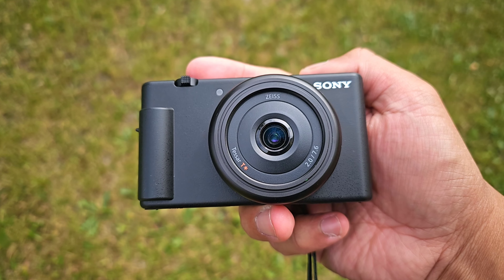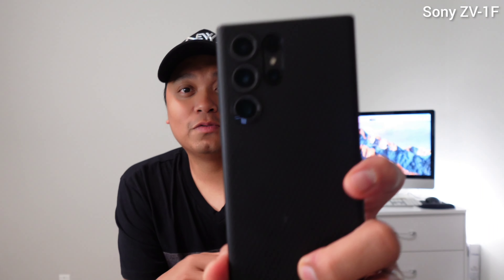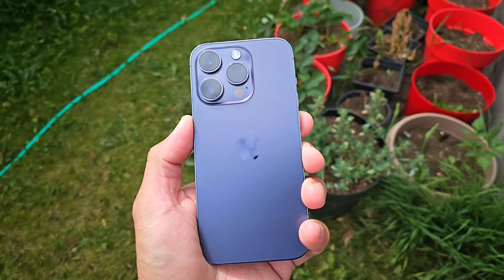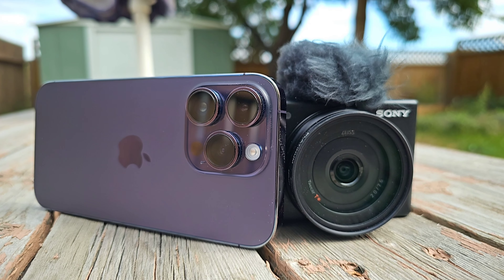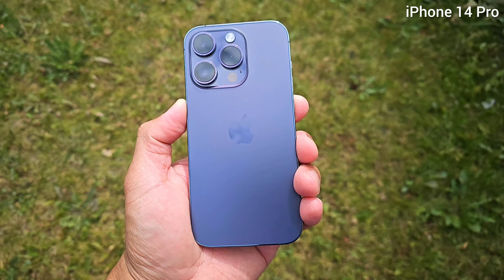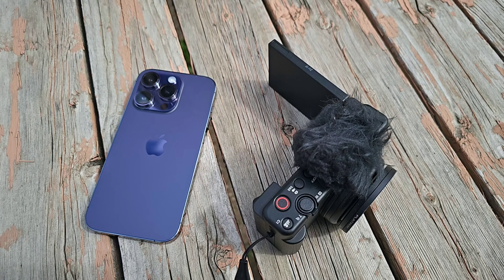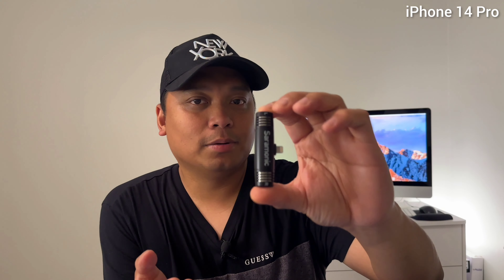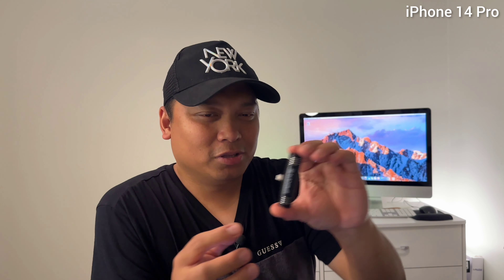Sony ZV-1F vs iPhone 14 Pro | Which is better?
This is Sony ZV-1F vs iPhone 14 Pro camera test! Sony ZV-1F vs iPhone 14 Pro vlogging test!Sony ZV-1F vs iPhone 14 Pro vlog! Sony ZV-1F vs iPhone 14 Pro video test!

Hi everyone, this is JD, your gadget review friend! Today, we will going to compare the most affordable Sony vlogging camera, the Sony ZV-1F versus thw best smartphone with video recording capability, the iPhone 14 Pro!

7RYMS Rimo S1
SoundPeats Engine 4

➡️ Our Professional Studio Setup:

Video Recording (A-roll): Sony A6400 / Sony ZV-1F
Video Recording (B-roll): Lumix GH4
Video Recording (Top down): Sony ZV-1
Aerial Shots: DJI Mini 2 / Potensic Atom SE
Camera Lenses: Sigma 16mm f1.4 / Sony 50mm f.18 / SLR Magic Cine 25mm f0.95
External Mics: Sony EMC-LV1 / Movo WMX-2 / Rimo S1 / Sennheiser XSLav / Blue Yeti
Video Rig: Soligor T145 / Movo SPR-5 / Pivo Pod
Lights: Bower Studio / Pivo Lights
Video Editing: Adobe Premiere Pro / iMovie
Thumbnail Camera: Canon G7X Mark 3 / Galaxy S23 Ultra
Thumbnail Editor: Canva / Snapseed
Workstations: iMac 24" / DELL Precision vPro
Outro: Canva
SEO: VidIQ